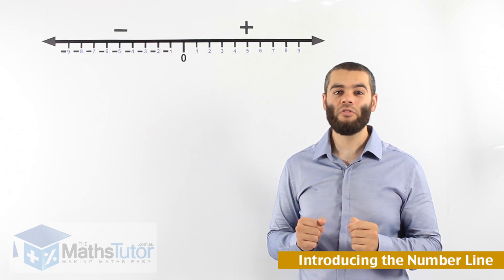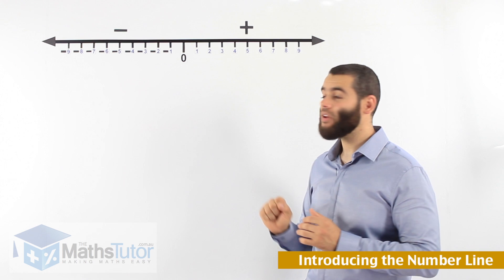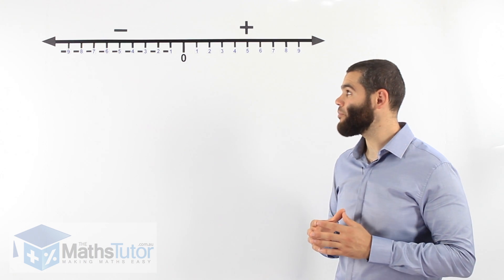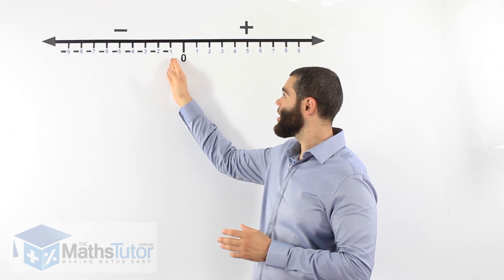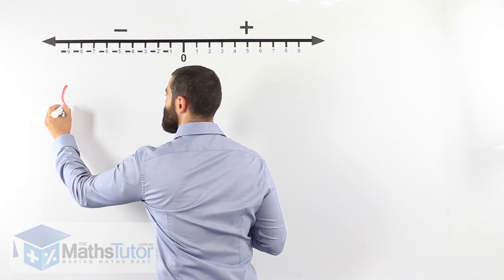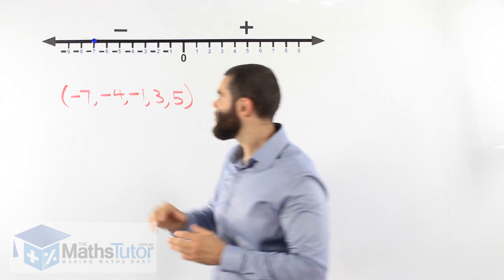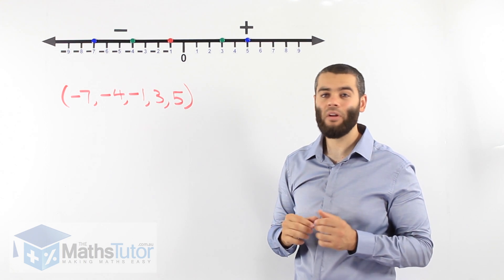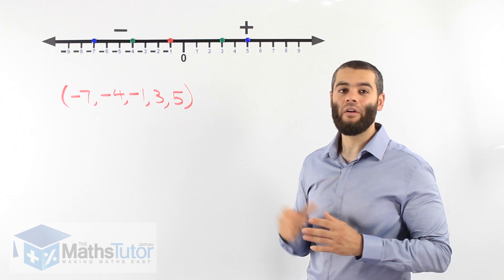Maths Help - 34. Introducing the Number Line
Understanding the number line is one of the most important concepts in maths. Students in the later years of high school make so many mistakes as they solve complicated questions and make silly errors when it comes to directed (negative) numbers. Watch this series and learn how to exactly work with directed numbers. Enjoy Learning!